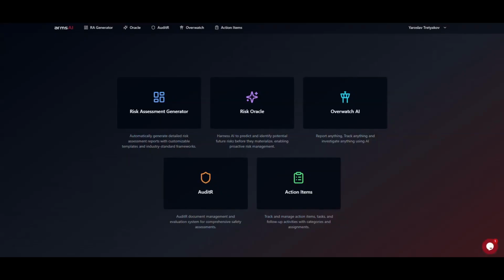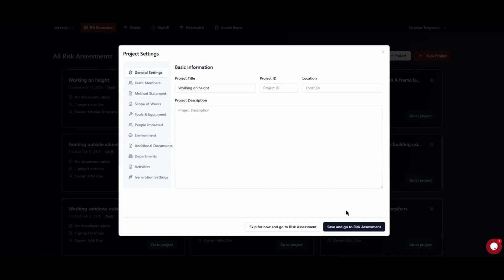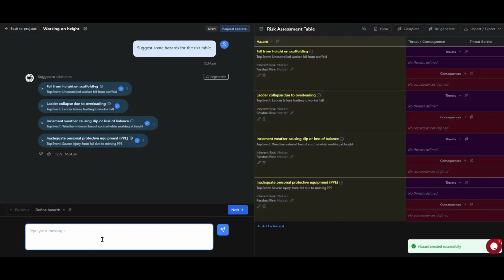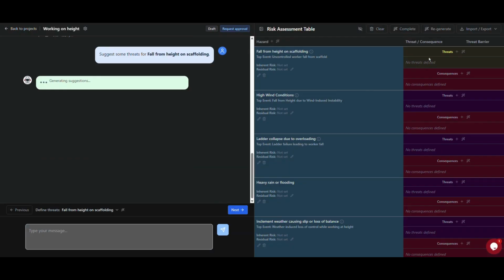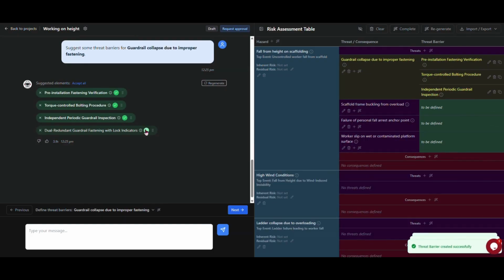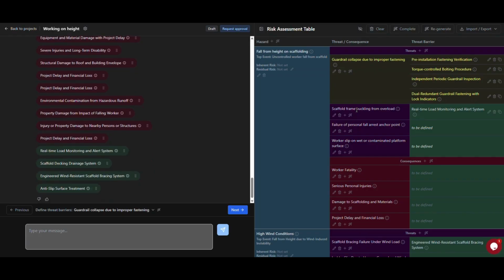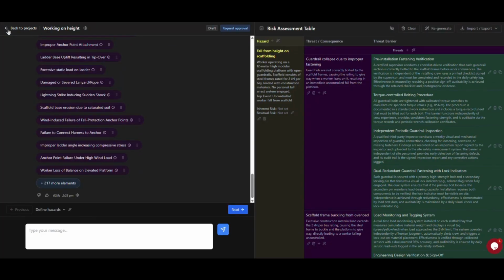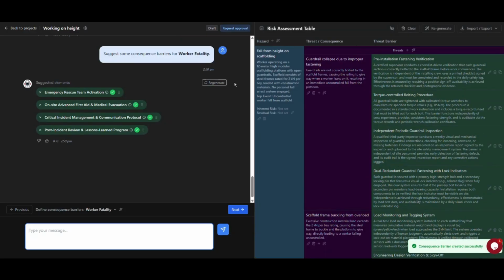Create a Full Risk Assessment in 60 Seconds with AI | ARMS AI Demo ⚡📋🤖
Still building risk assessments manually? 🧾😵‍💫

In this video, we show how ARMS AI generates a complete, standards-aligned risk assessment in about a minute — including hazards, threats, consequences, and preventive barriers.

From “Working at Heights” to fully structured tables with assignable responsibilities and digital approvals — all inside one tool.

✔️ AI trained on international standards
✔️ Add your company documents for smarter results
✔️ Drag-and-drop hazards and threats
✔️ Deep-dive suggestions with one click
✔️ Export to PDF or Word
✔️ Collect digital signatures in-app

Stop wasting hours coordinating experts and paperwork. Let AI handle the heavy lifting so your team can focus on prevention — not formatting.

 and modernize your risk workflow 🚀

00:00 Create a Risk Assessment in Under 5 Minutes
00:18 Create New Project (Add Details or Keep It Simple)
00:37 AI Generates Hazards Instantly
02:00 From Hazards to Threats & Barriers
02:44 One-Click Complete — Full Table Generated
03:20 Review, Edit & Assign Responsibilities
04:00 Deep Dive with AI Enhancement
04:35 Share, Export & Request Approval